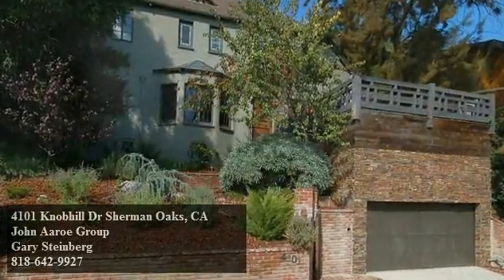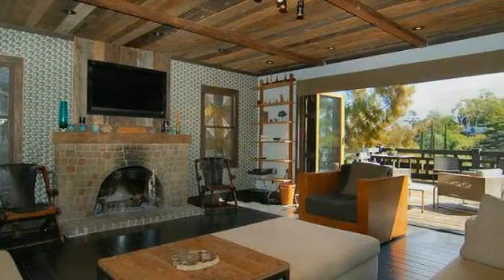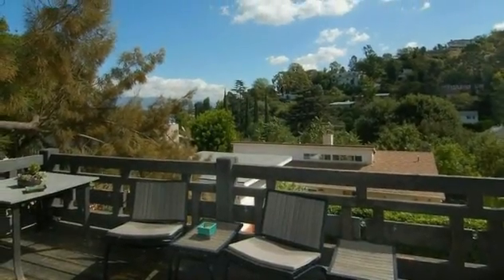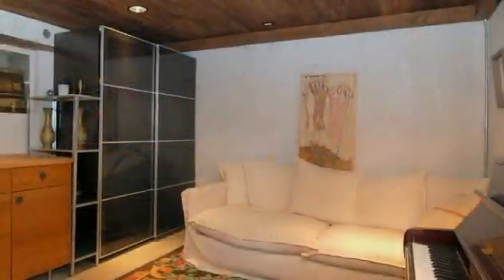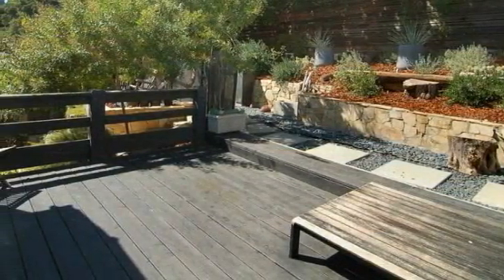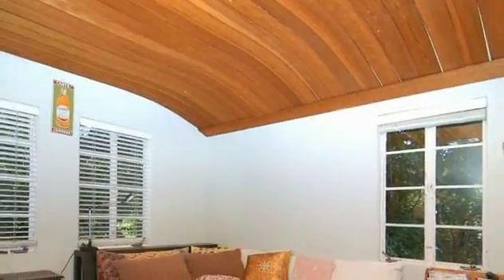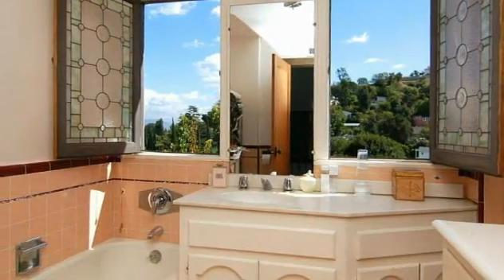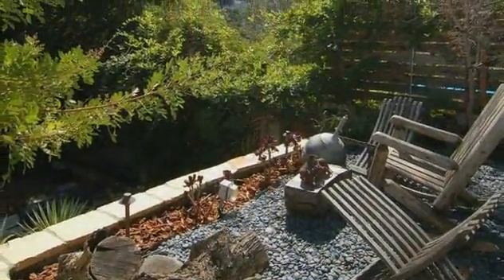Sherman Oaks Home For Sale - 4101 Knobhill Dr Sherman Oaks, CA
John Aaroe Group
Gary Steinberg

Majestically perched high on the street with an exceptional indoor/outdoor terraced garden design, this enchanting 1926 modern rustic home features artistic updates throughout. A custom NanoWall seamlessly opens the main floor to an entertainer's deck with valley and canyon views. Highlights include custom leaded & stained glass windows and Daniel Ogassian tile work, wood burning fireplace, reclaimed barn wood ceiling, hardwood floors, plus an updated cook's bistro kitchen with encaustic tile, Viking Pro Range, Jenn-Air Stainless refrigerator & Bianco/Nero marble counters as well as an edge grain butcher block counter & master suite spa, with holistic chromatherapy whirlpool-airbath tub. Easy westside access.